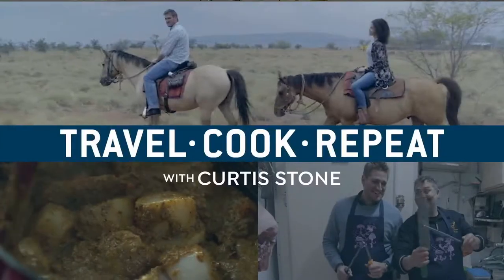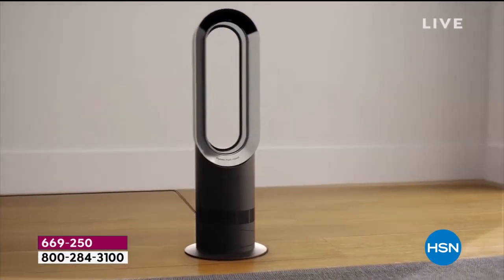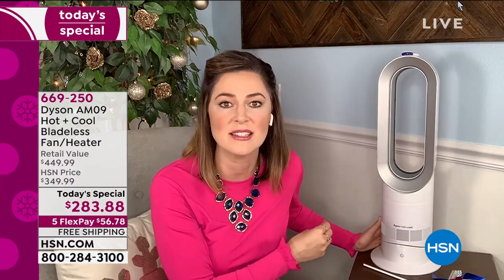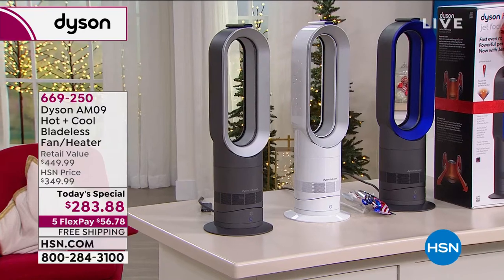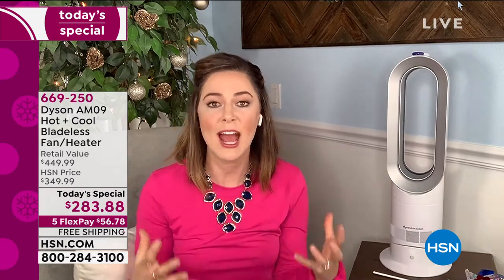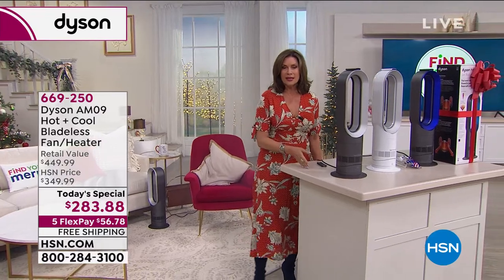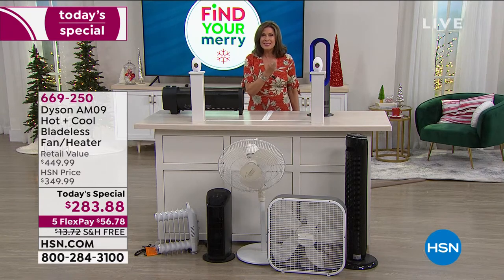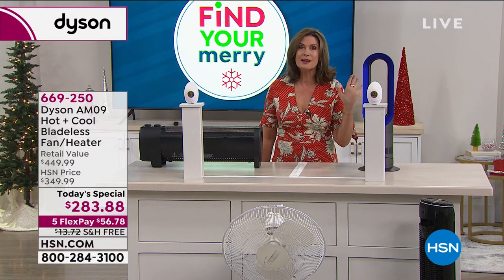HSN | Dyson Innovations 10.18.2020 - 04 PM